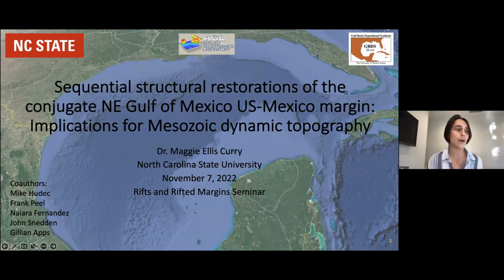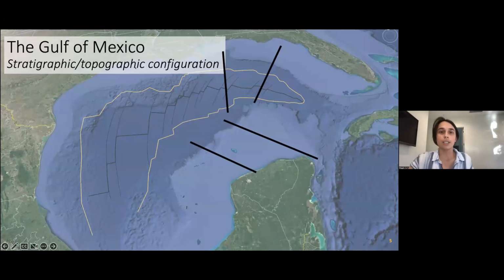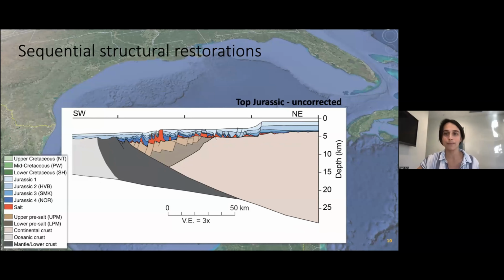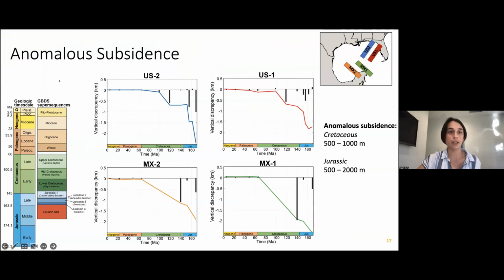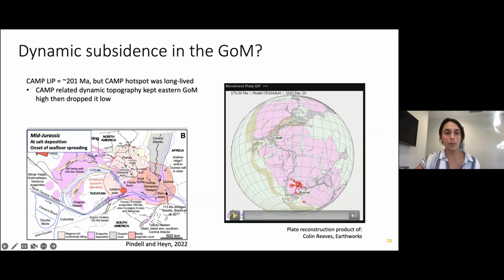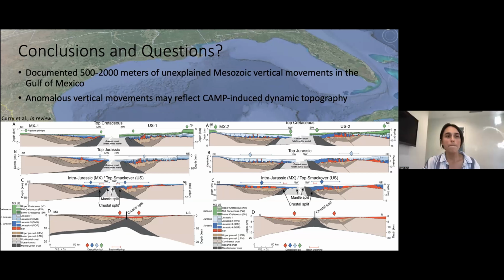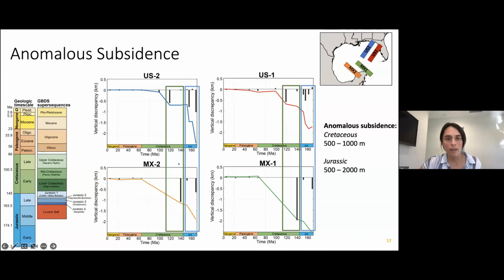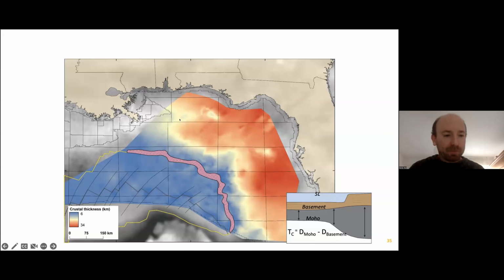52.1 Maggie Ellis Curry - Sequential structural restorations of NE Gulf of Mexico US-Mexico margin